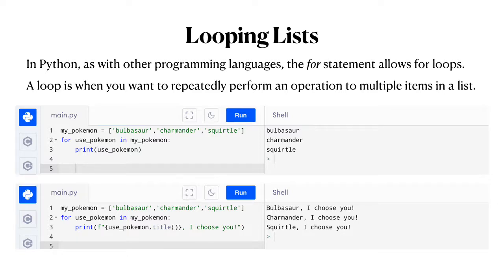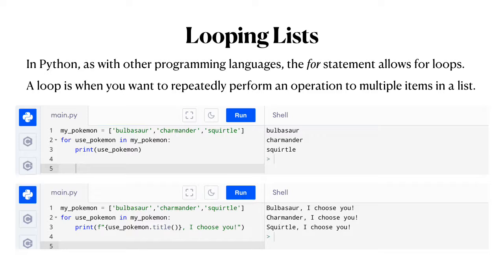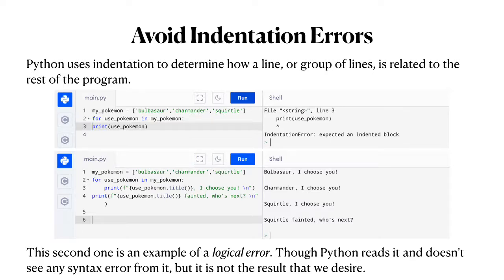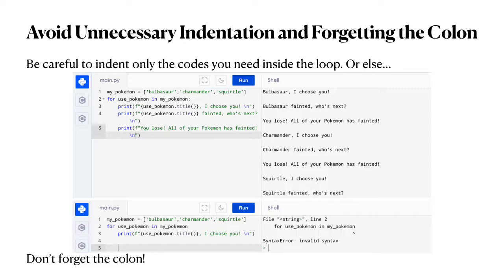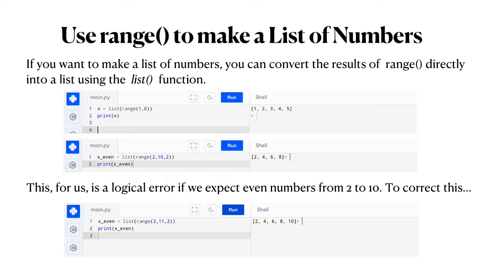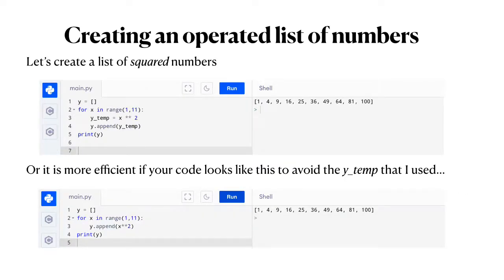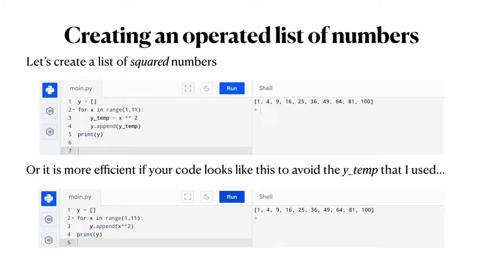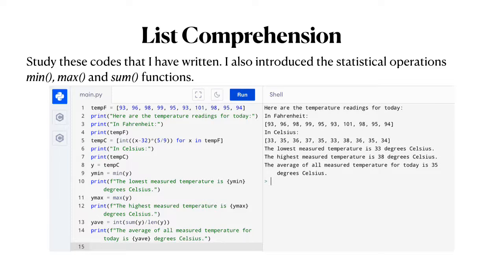ESC 12 Computer Programming 004 Lists (Part 2)